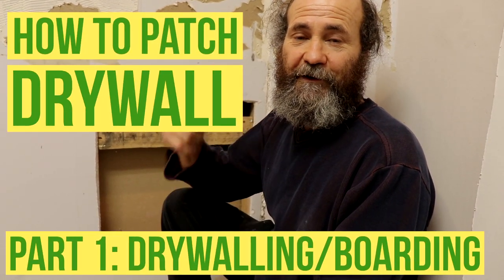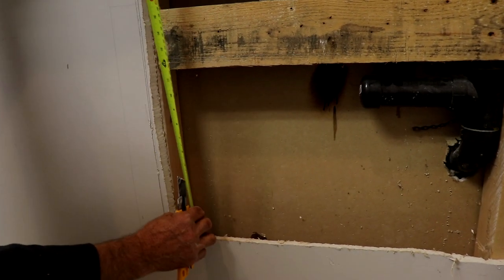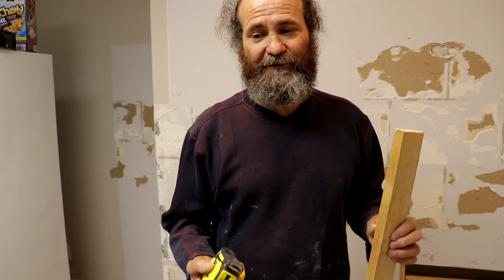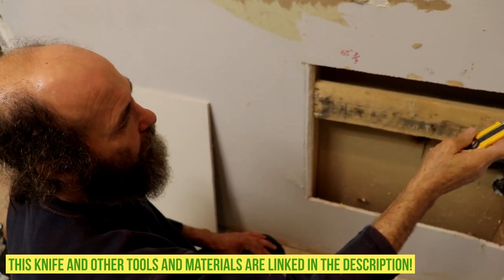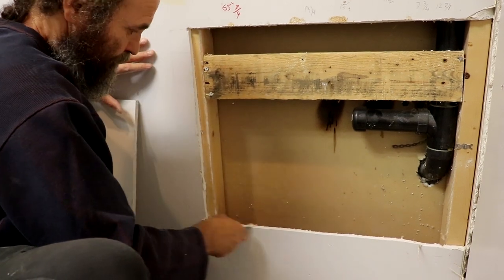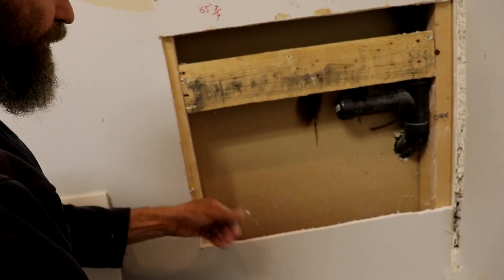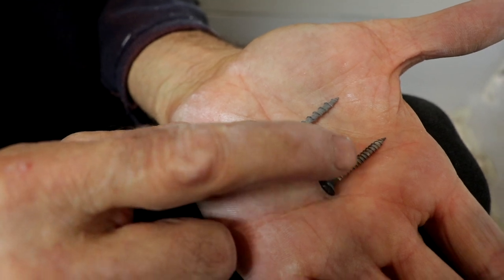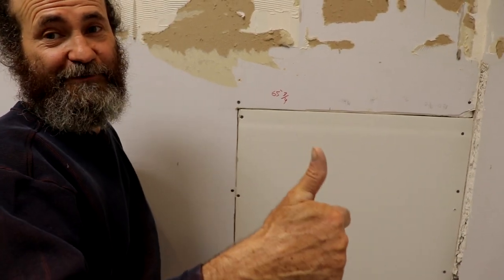How to Patch Drywall | Part 1: Boarding & Drywalling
In this video I will show you how a homeowner can do a professional level drywall patch & drywall repair with industry tips and tricks from my 35+ Years of industry experience.

I will answer the question how to patch drywall, specifically boarding and drywalling. By properly understanding how to patch small holes in drywall, you can save yourself a lot of money as drywall repair costs can add up. You will understand shortly how to fix a hole in drywall without the need for a drywall patch kit or drywall repair kit as these are unnecessary and will most likely leave a result that is unsatisfactory. In a future video I can show you how to fix a large hole in the wall, even larger than this, but the process will be about the same.

Homeowners can easily pick up drywall home depot for their drywall hole repair. The knowledge gained in this video can also be applicable in other drywall repairs such as how to patch nail holes in drywall and how to repair drywall cracks. More on this, in addition to how to use drywall tape or drywall joint tape will be covered in the next video where we cover drywall taping and mudding ( previously known as plaster for drywall but now referred to as drywall taping and mudding ).

-- DEWALT 20V Cordless Drywall Screwgun and Cut-out Tool Kit

-- Olfa Heavy-Duty Utility Knife

-- Stanley Measuring Tape

-- Caulking Gun

-- Dap Acrylic Latex Caulk with Silicone

-- Drywall Drill Bit, Screw and Anchor Kit

-- Polyblend Sanded Grout

-- 2-Inch Plastic Putty Knife

-- Rubber Grout Float

-- Large Tile Grout Sponge

-- Microfiber Cleaning Cloth 24-Pack

-- 6-Inch Putty/Taping Knife

-- Stainless Steel Mud Pan

-- Self-Adhesive Fiberglass Drywall Joint Tape

-- Sanding Sponge

-- Crescent Wrench (Adjustable Wrench)

-- Putty/Taping Knife Set

-- Long Phillips & Flat Head Precision Screwdriver

-- Stanley 12 inch Level

-- Lysol Bathroom Cleaner Spray

-- High-Tension Hacksaw

-- Aluminum Screws 1 Inch

-- 100-Percent Silicone Kitchen and Bath

-- 2-Inch Drywall to Wood Collated Screw

-- Spade Drill Bit Assortment, 13-Piece

-- Black PVC Tape

-- Gorilla Double-Sided Mounting Tape

--14’’ Finishing Trowel for Drywall Taping

-- DEWALT 12 Amp Corded Reciprocating Saw

-- 4" Putty Knife Full Flex

-- DEWALT 20-volt MAX XR Li-Ion Brushless Drywall ScrewGun

-- Drywall All-Purpose Joint Compound

-- Power Strip